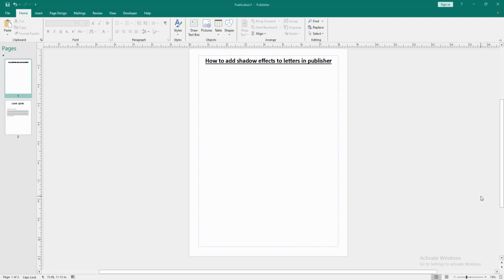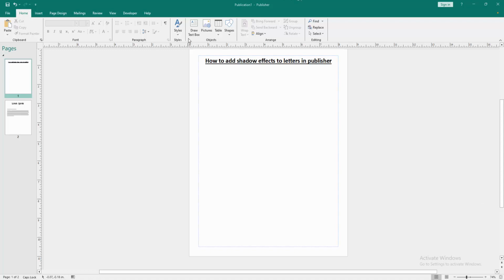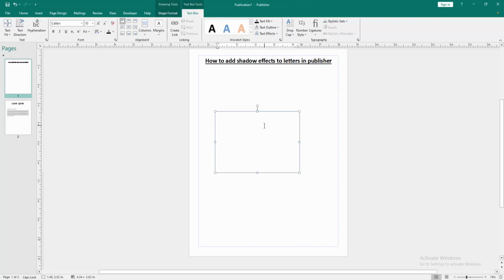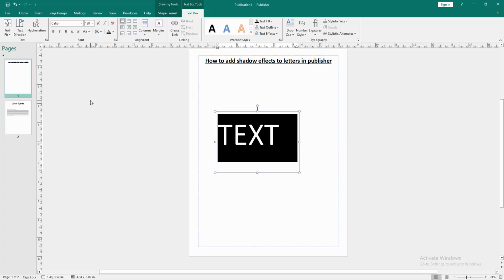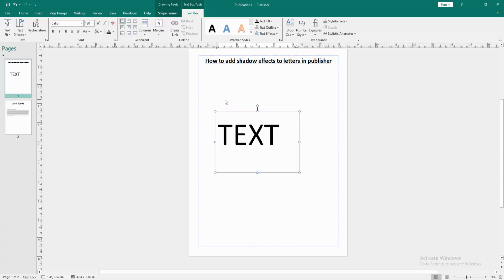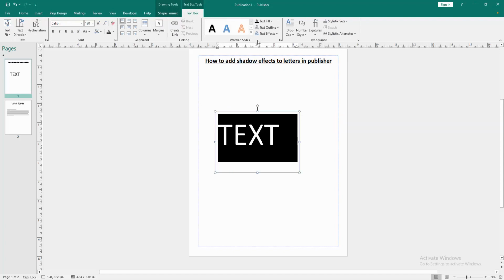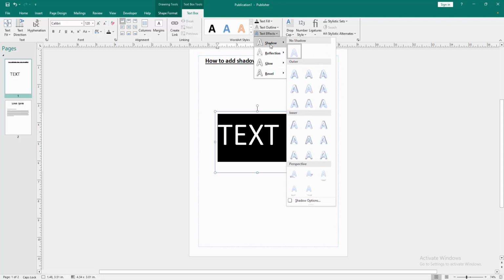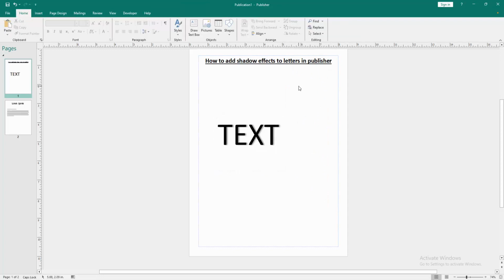How to add shadow effects to letters in publisher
Assalamu Walaikum,
In this video I will show you, How to add shadow effects to letters in publisher.  Let's get started.